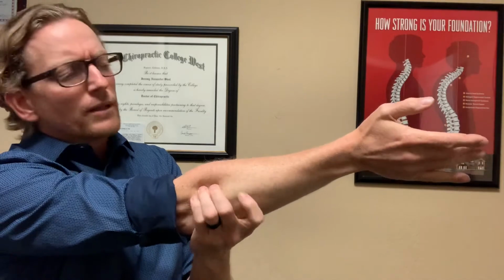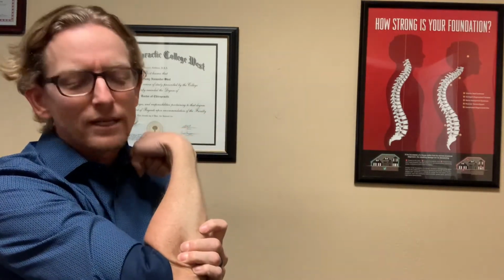Elbow and Wrist Recovery | Steel Chiropractic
Whether you are throwing forehands or backhands, poor mechanics and strain can lead to pain and discomfort and more importantly can keep you off the course. Not fun...

Here are some tips that you can use to help your elbows stay healthy for your rounds to come now and in the future.

Best wishes,

Steel Chiropractic
Lafayette, CA